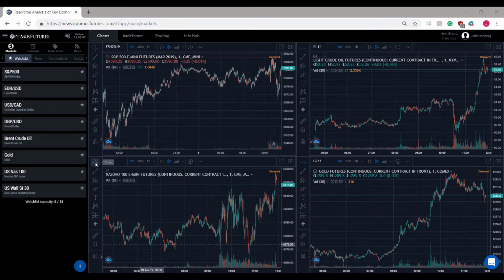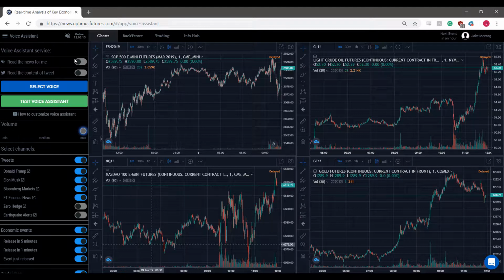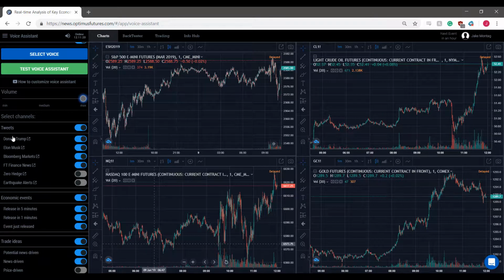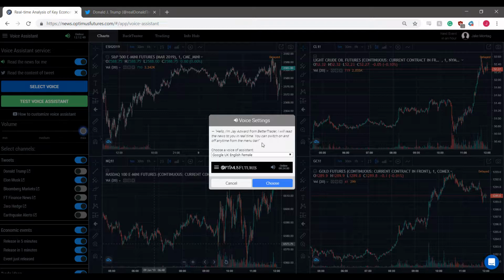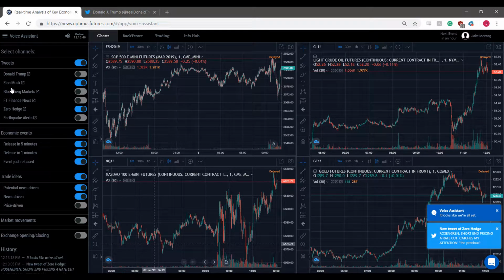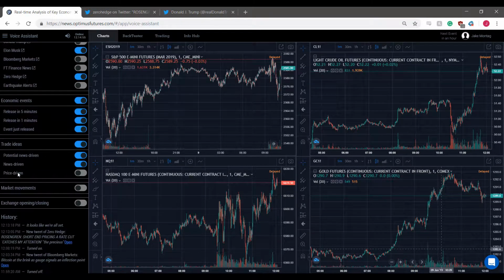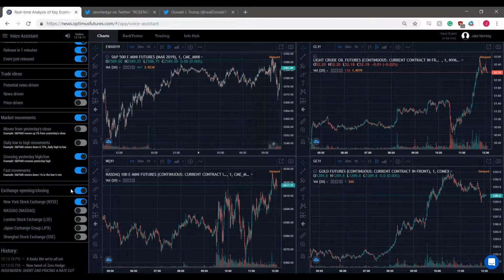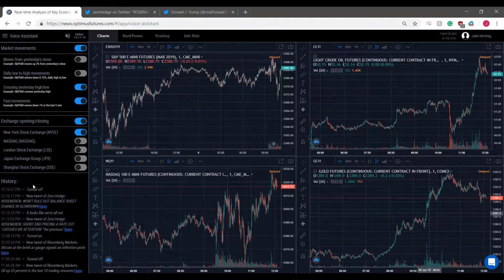Optimus News - Voice Assistant Tutorial | Optimus Futures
Optimus News is a news trading platform that helps traders stay on top of the financial markets with real-time, relevant analysis of key economic events.

This video will demonstrate how users can initlize the voice assistant to stay on top of the latest event notifications and news releases through audio cues using the AI voice assistant. The voice assistant can provide traders with the comfort of staying on top of the latest financial events and tweets while multitasking, so as soon as they receive an audio cue for a notification, they can act upon it immediately after.

This platform is FREE for all Optimus Futures customers.

Do not take the opinions expressed explicitly or implicitly in this communication as investment advice. The views expressed are our own and are based on statistical data analysis and do not constitute any trading advice from Optimus Futures. There is a substantial risk of loss in Futures Trading. Past performance is not indicative of future results. In addition, the assumptions and the historical data based on which an opinion is made could be faulty. All results and analyses expressed are hypothetical and are NOT guaranteed. All Trading involves substantial risks. Leverage Trading has large potential rewards but also significant potential risks.